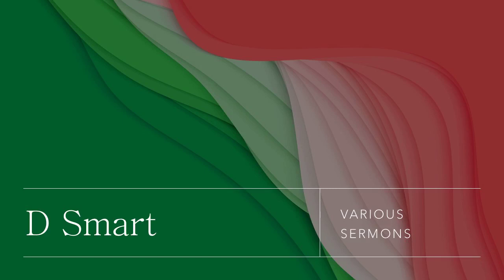D Smart Ephesians 6:19-24